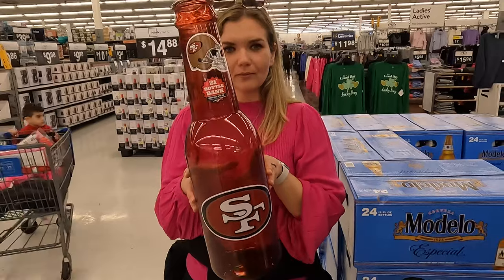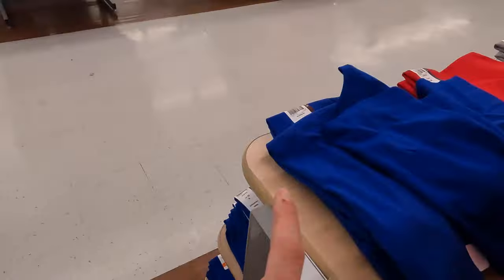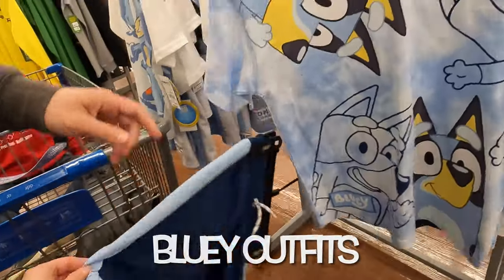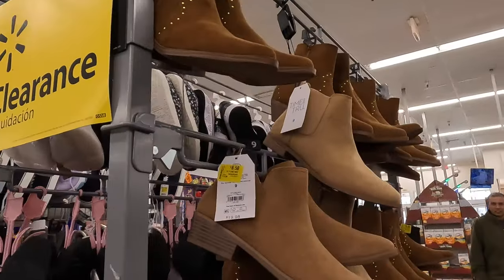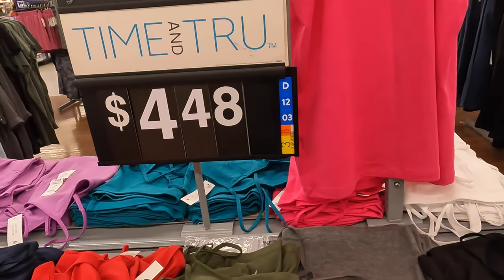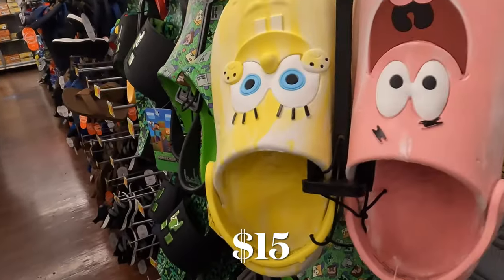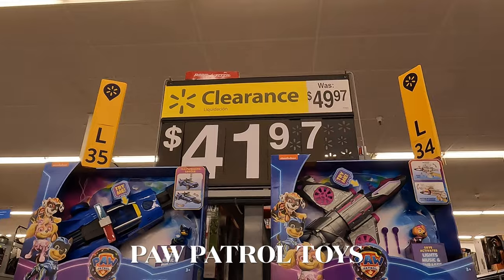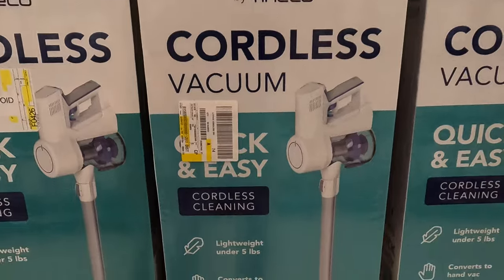WALMART CLEARANCE DEALS - SHOP WITH ME